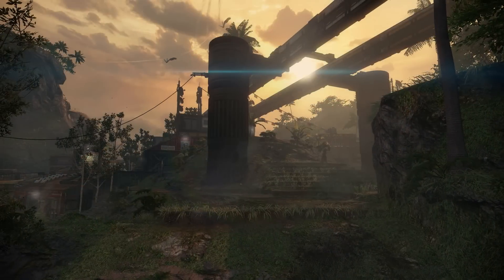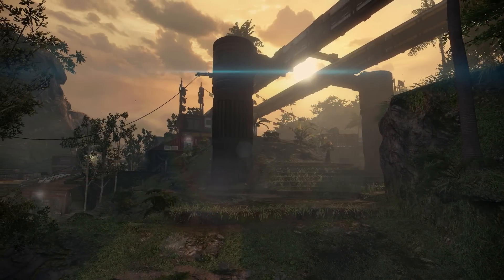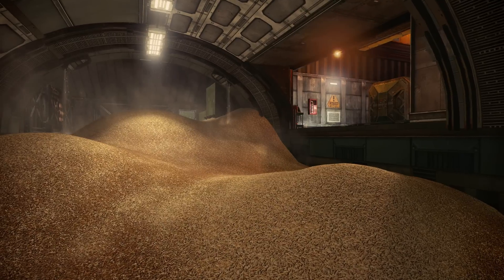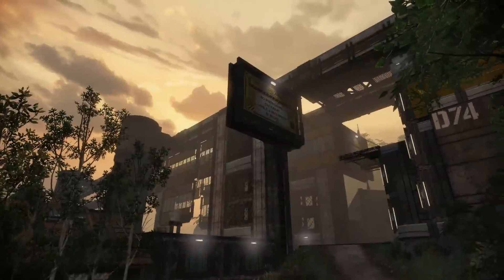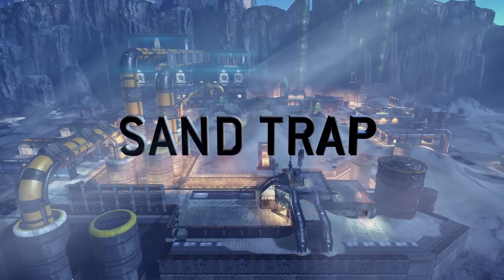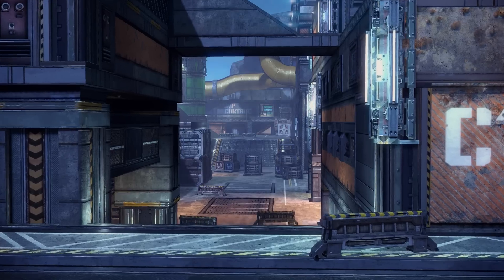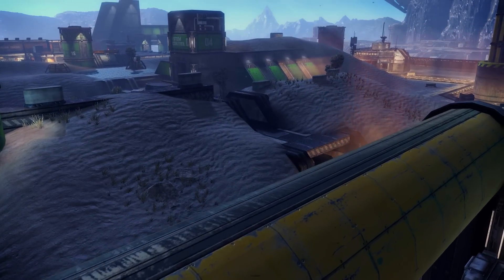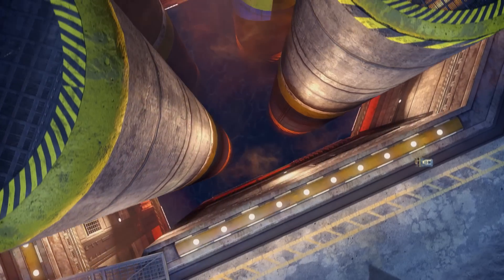Titanfall: IMC Rising DLC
The Militia and the IMC continue the fight for the Frontier in the IMC Rising  Map Pack, the third DLC map pack for Titanfall Despite gains made in earlier conflicts, the IMC must seek every advantage they can find, given that their reinforcements from the Core Systems are still years away. The IMC begin re-commissioning old secret installations to rekindle their shattered industrial military complex. Featuring three all new maps: Backwater, Zone 18 and Sandtrap.